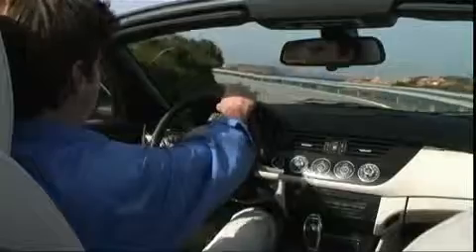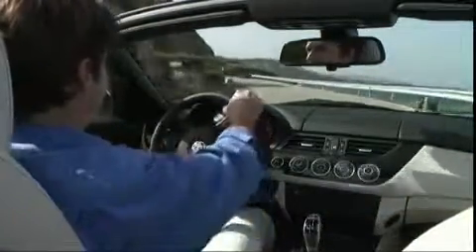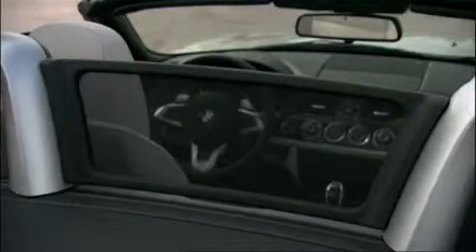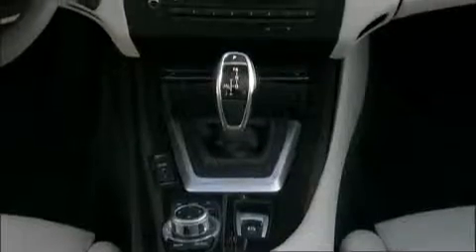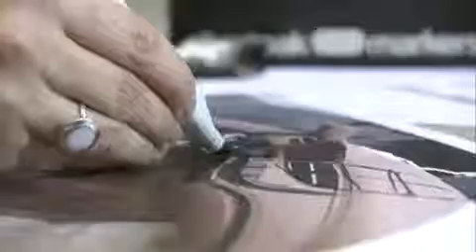Designing the new BMW Z4: Interior design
The BMW Z4 is the first to come with a two-piece, electro-hydraulically operated Retractable Hard-Top roof that can be raised or lowered in 20 seconds. But the exterior design means more than that. Juliane Blasi, exterior designer of the new BMW Z4 explains her thoughts while designing the BMW Z4.